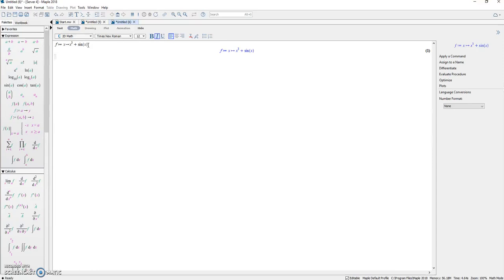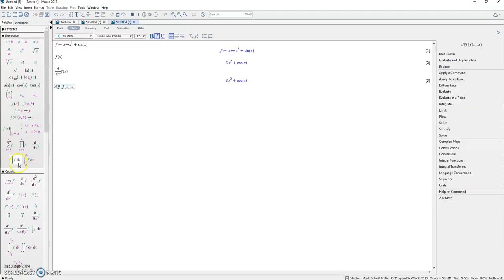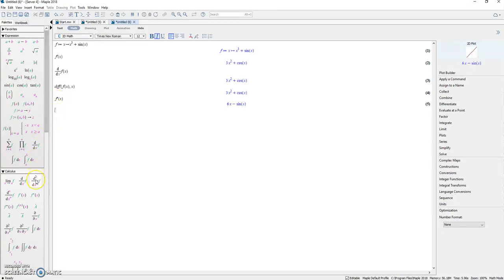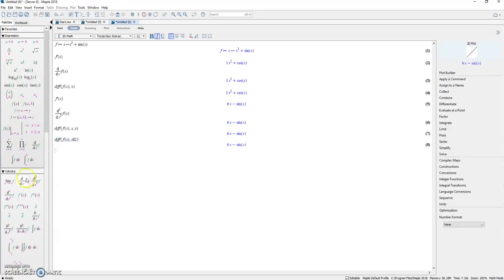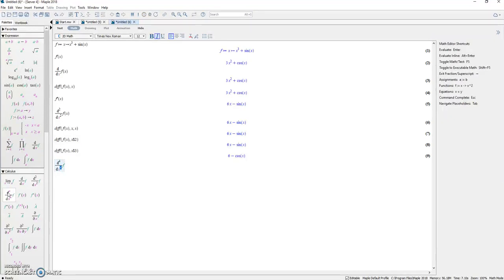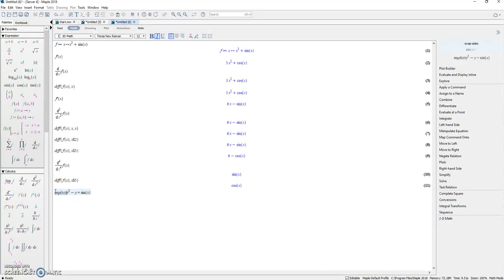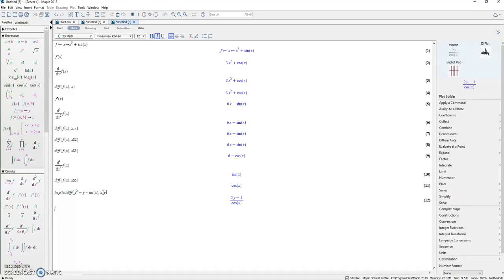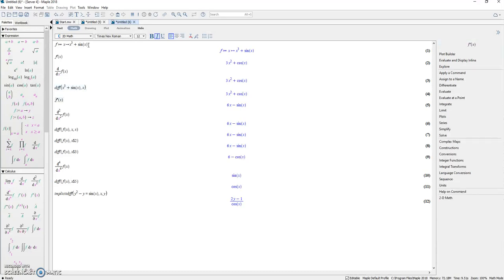Derivatives in Maple